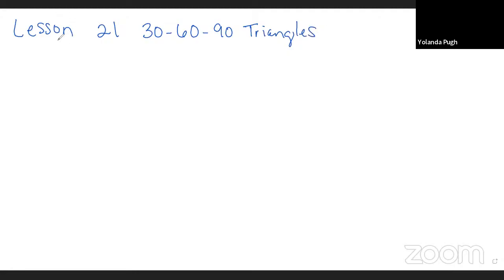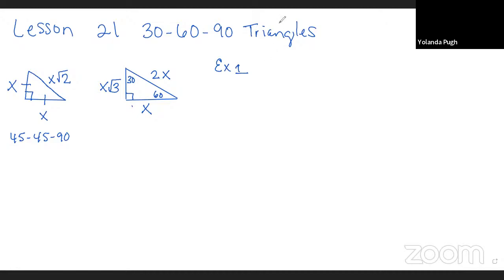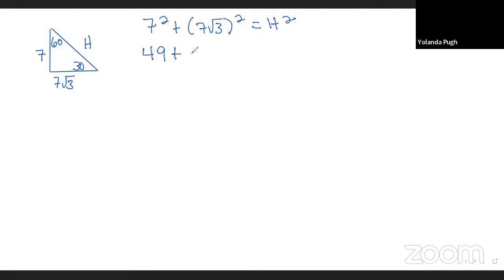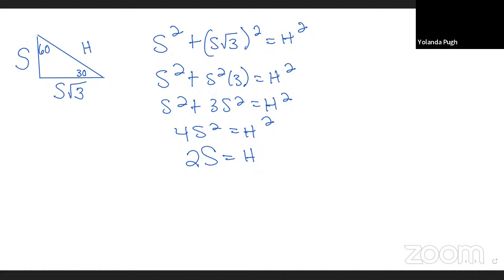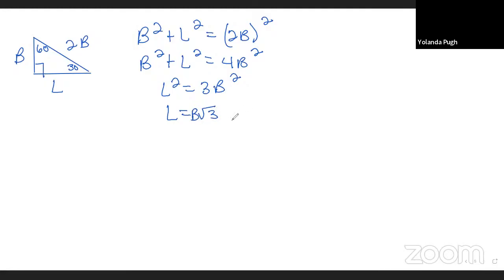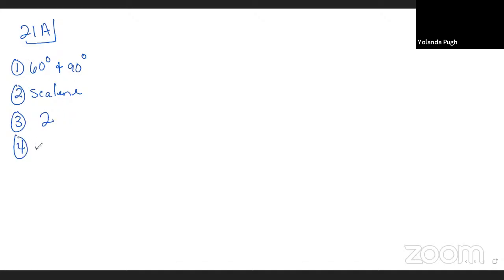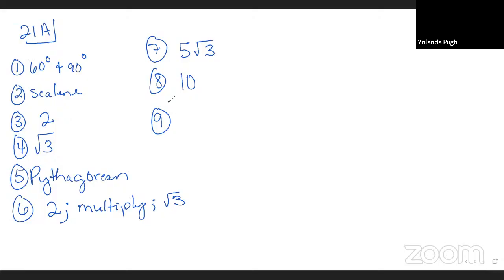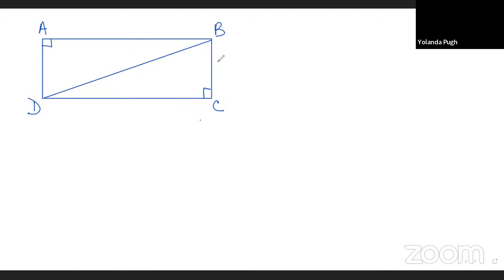Geometry Lesson 21 Special Triangles:30-60-90